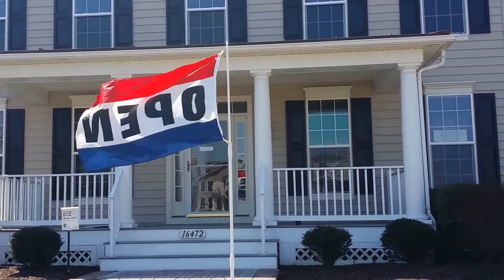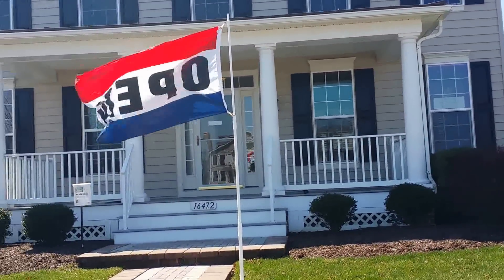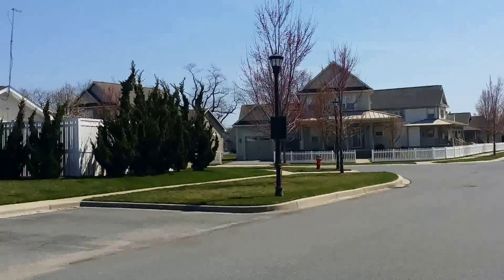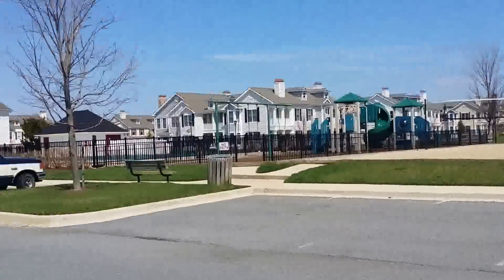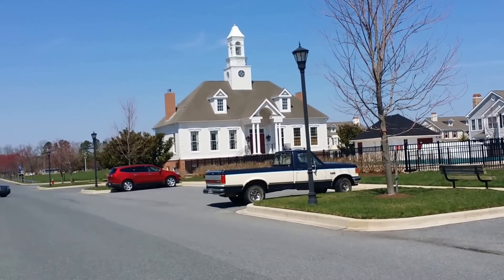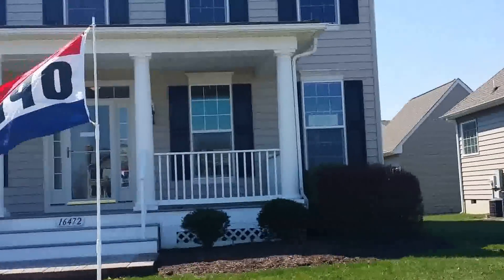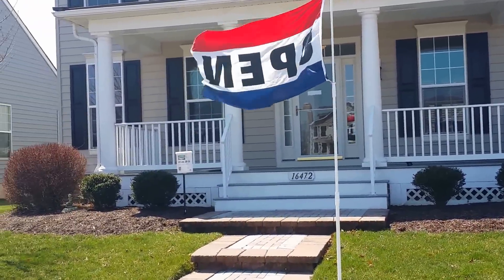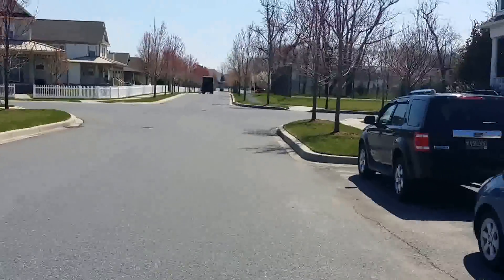House for sale Milton paynters mill front SOLD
MLS 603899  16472 Samuel Paynter Blvd.

Three Bedroom Two Bathroom home.  First floor living.

I work for Berkshire Hathaway HomeServices, Gallo Realty at 16712 Kings Highway, Lewes, DE 19958.

Please note that opinions, real estate practices, prices and data always changes over time, so please look at the date when this video was published as the information could have become irrelevant over the past days, months and /or years.